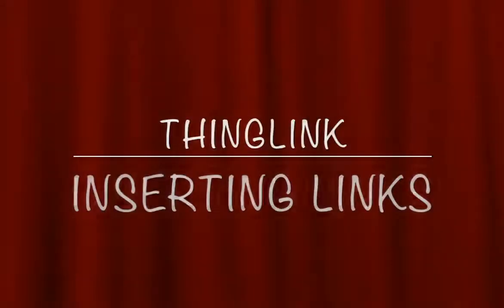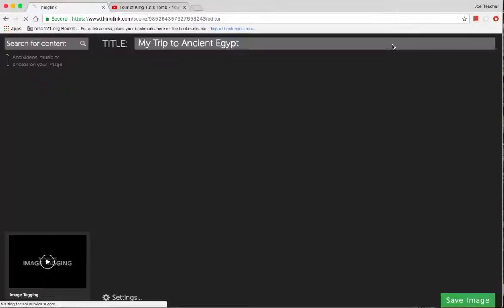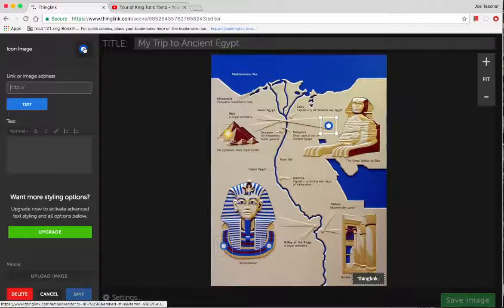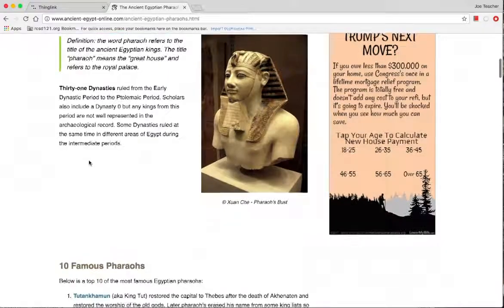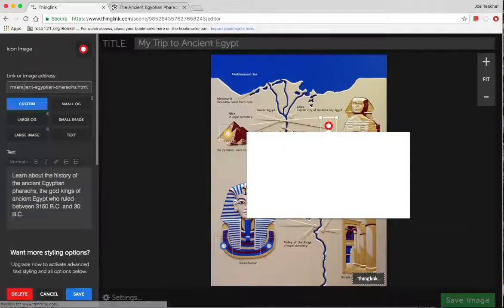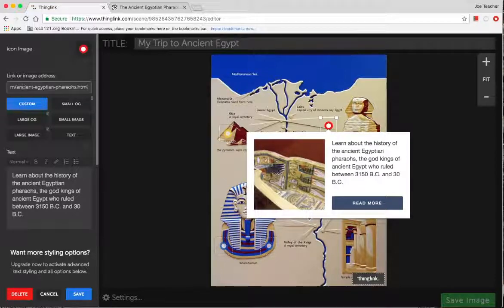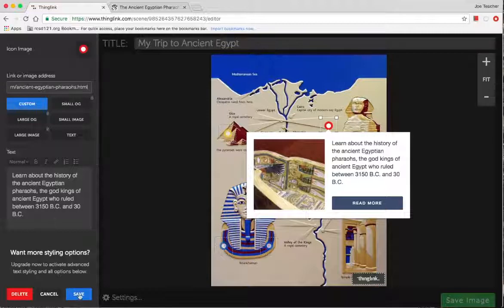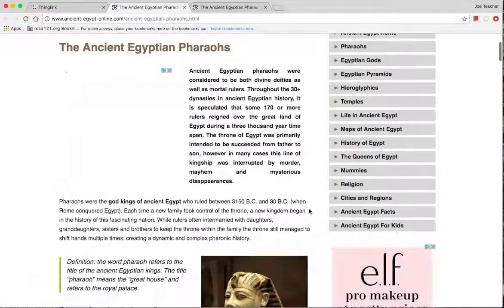ThingLink Inserting Links